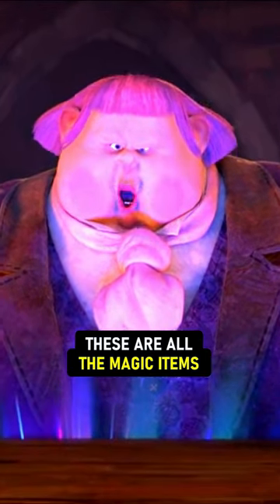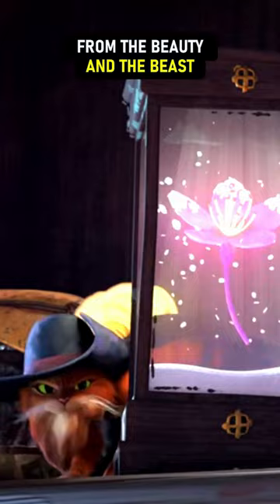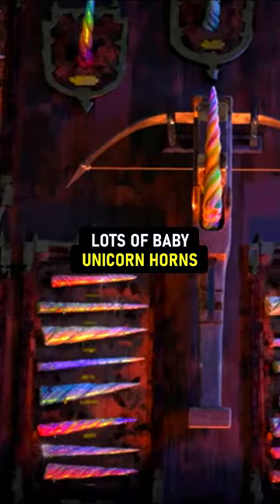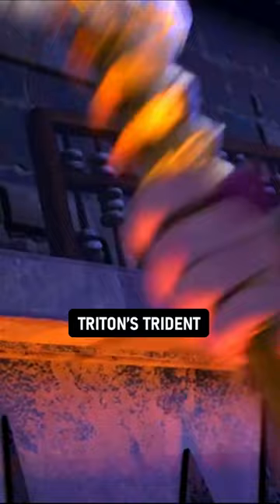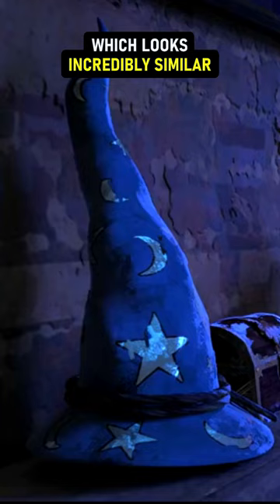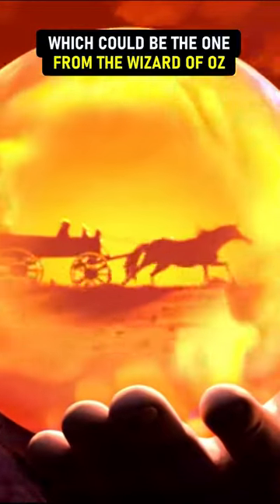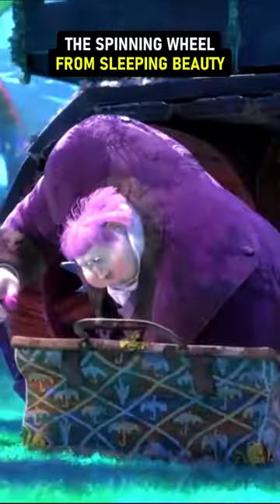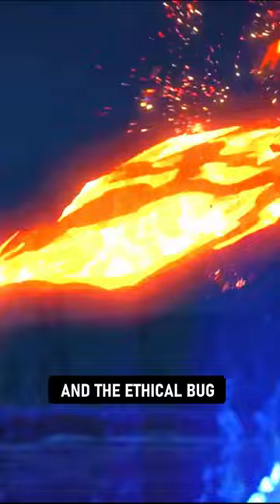ALL JACK HORNER’S MAGIC ITEMS 😱 PUSS IN BOOTS THE LAST WISH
These are all the magic items in Jack Horner’s collection. Starting with Cinderella’s glass slipper, the enchanted rose from the beauty and the beast, Aladdin’s magic carpet, the shrunken ship from Gulliver’s travels, lots of baby unicorn horns, the Midas touch, Mary Poppins’ magic bag and flying umbrella. Captain Hook’s Hook, Triton’s trident, Poisoned Apples from Snow White, a wizard scepter and a hat which looks incredibly similar to sorcerer mickeys hat, the eat me and drink me from Alice in Wonderland, a crystal ball which could the one from the wizard of oz, a magic wand that could be godmother’s, the magic pumpkin that turns into a vehicle, King Arthur’s Sword Excalibur, an enchanted broom, the spinning wheel from Sleeping Beauty, and of course, we can’t forget about the phoenix and the ethical bug.

Did you know that in puss in boots the last wish?
Did you notice that in Puss in Boots The Last Wish
Easter egg in Puss in Boots The Last Wish
Things you missed in Puss in Boots The Last Wish